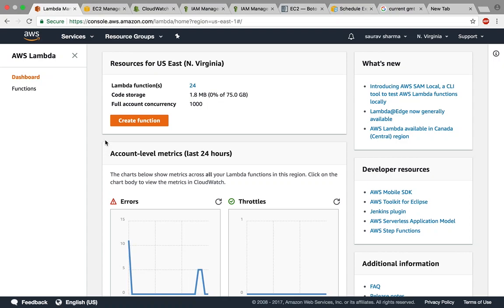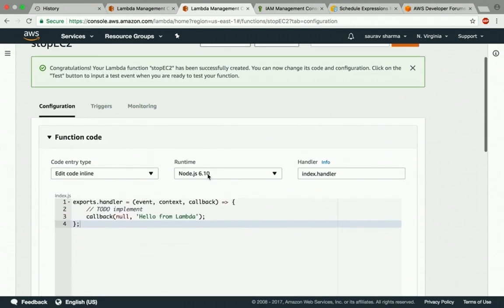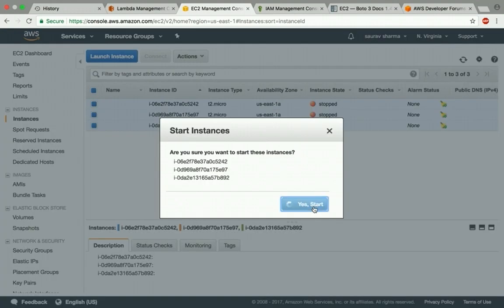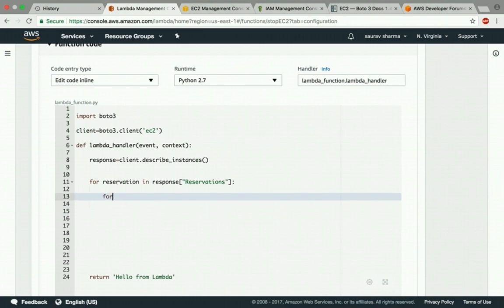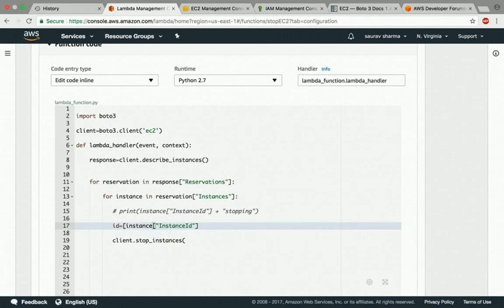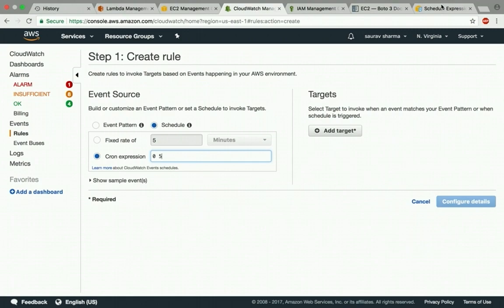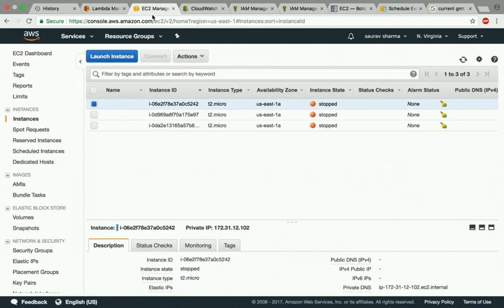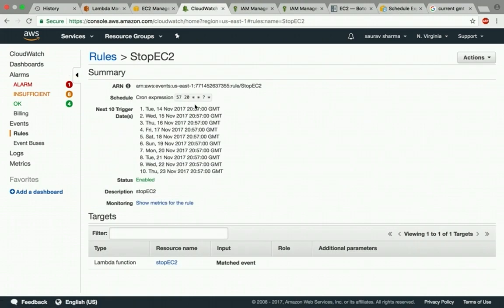AWS Lambda Tutorial: Stop EC2 Every night with Lambda functions and Boto 3 Python SDK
Want a video on a specific topic?

In this video I will walk you through the process of scheduling Lambda functions to stop EC2 Instances every night.

Questions answered in this video:
How do you stop EC2 instances automatically every night?
Which IAM permissions does the Lambda function need?
How does Boto3 stop running EC2 instances?
How do you choose the region and instance IDs in the function?
How do you schedule the function with CloudWatch Events?
How do you test that the Lambda function stopped the instances?

Follow along